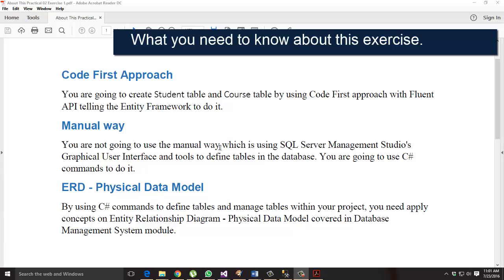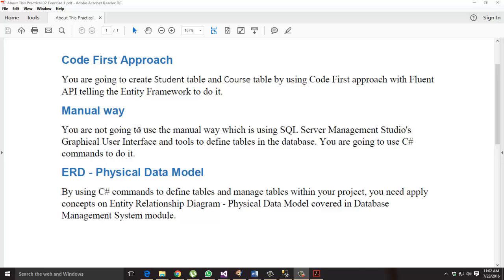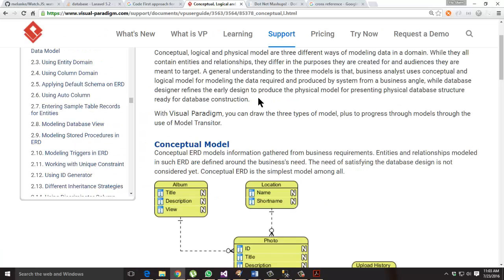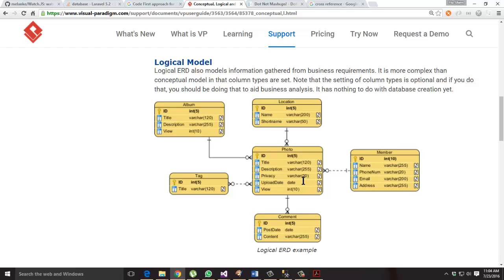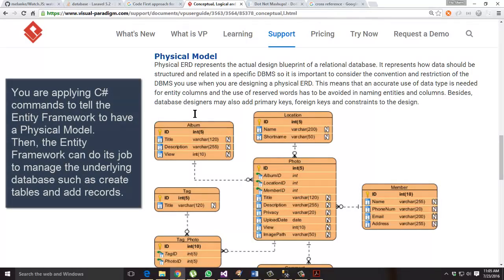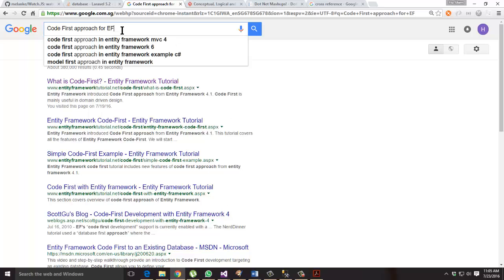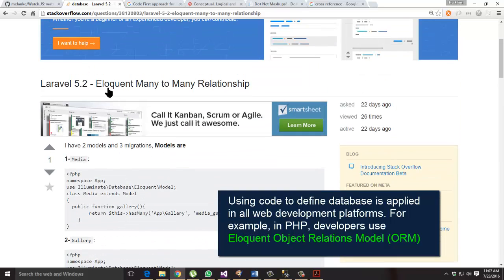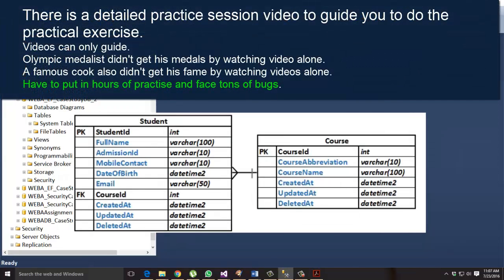Practical 02 - Exercise 01 - Introduction (C# Code First with EF Core 1.0)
This is the introduction section of practical 02 exercise 1. The exercise is associated to Chapter 2.